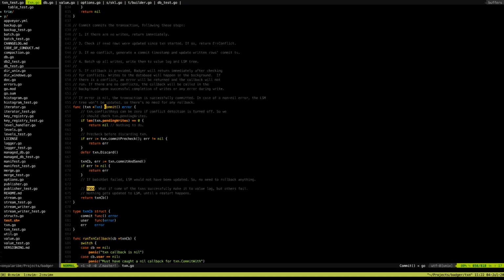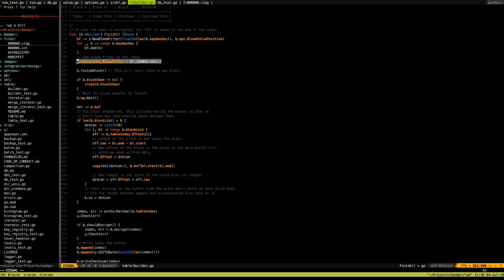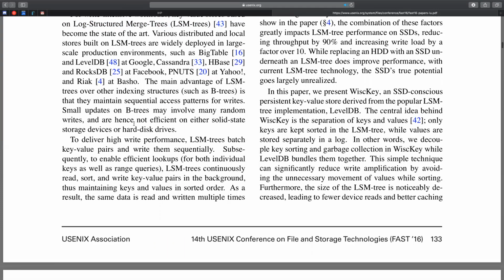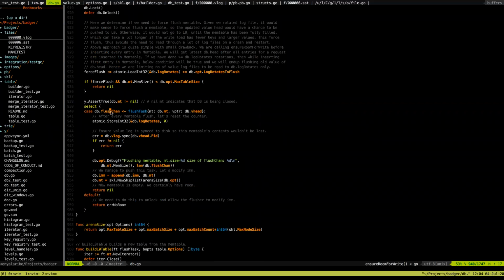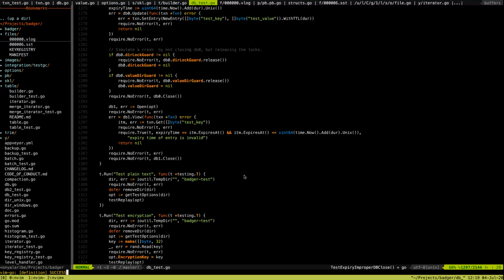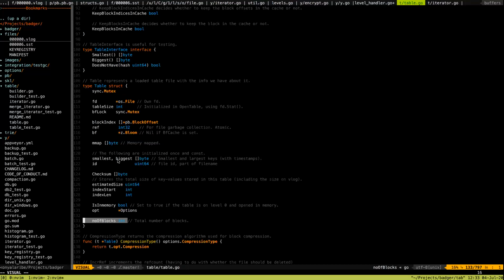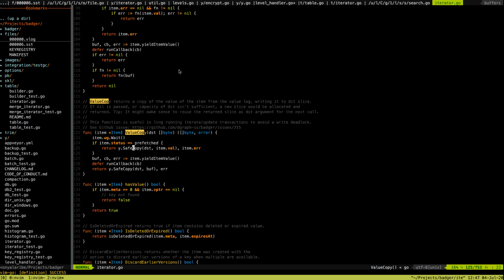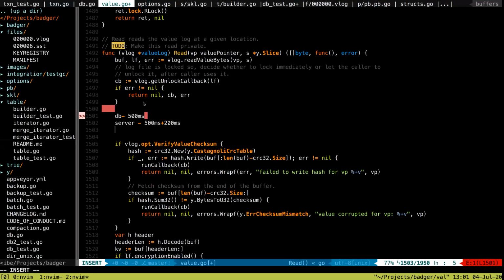Badger Review: Part 2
This code review session completes the deep dive into BadgerDB's code implementation. BadgerDB is an embeddable, persistent, and fast key-value (KV) database written in pure Go.

Code Review Club is a study group with members who want to be more comfortable jumping into existing projects and learn patterns being used in projects. Join the study group discord server with this invite